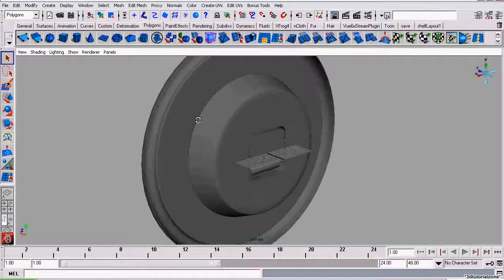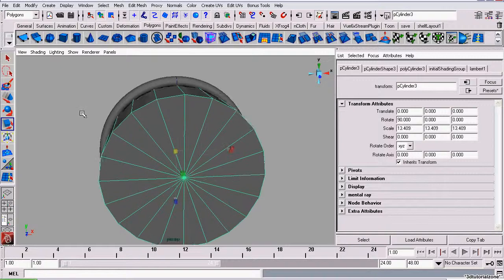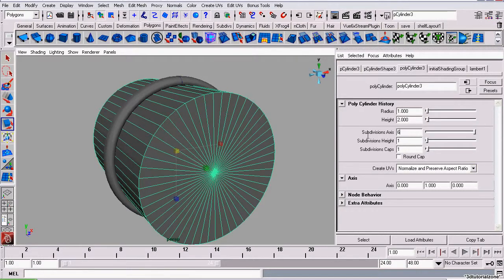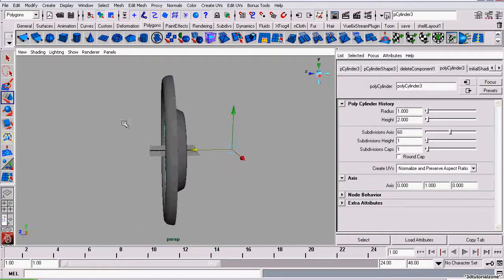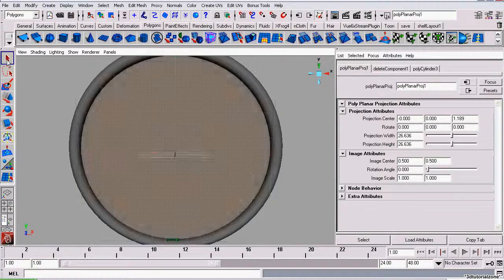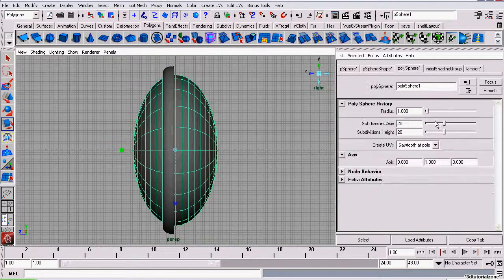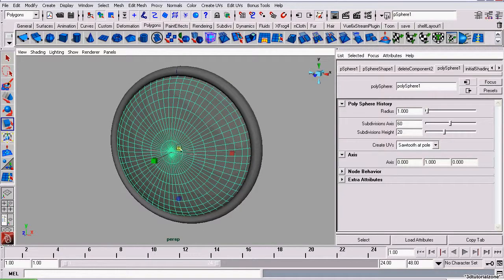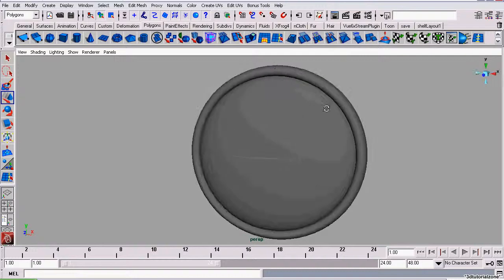Clock Modeling Tutorial - Part 5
We will add some glass and a place to put the numbers.
part 6.